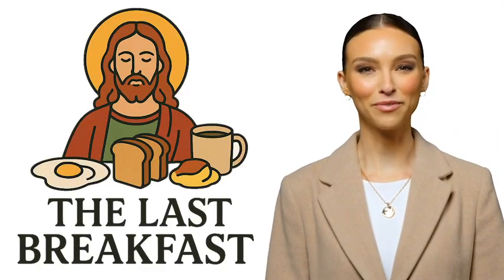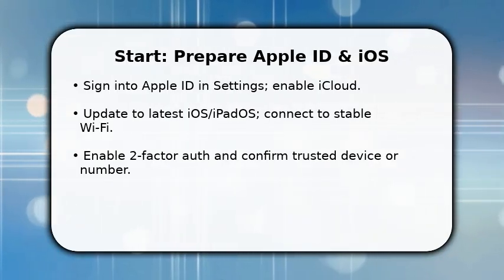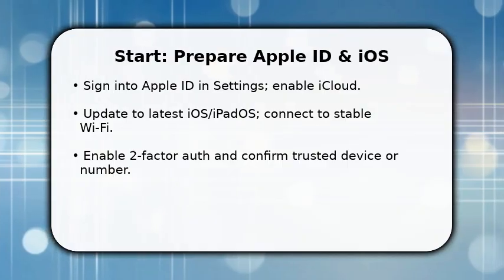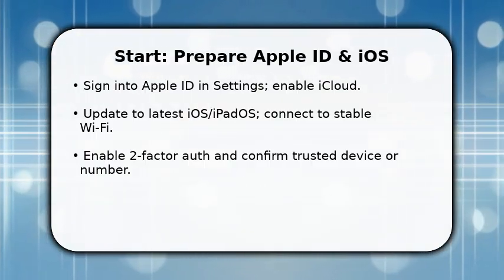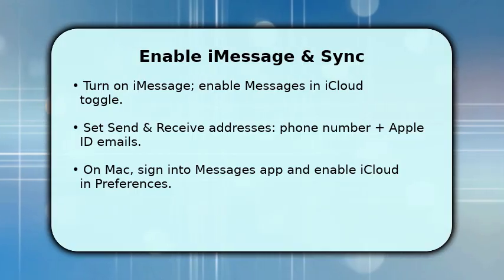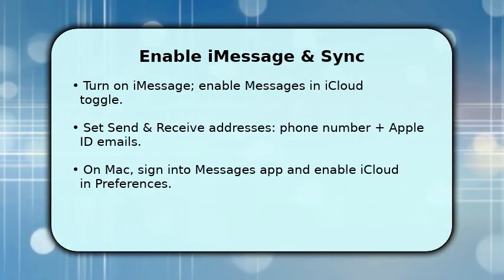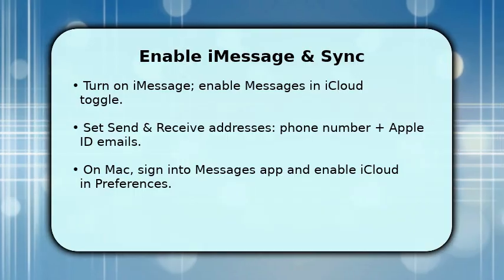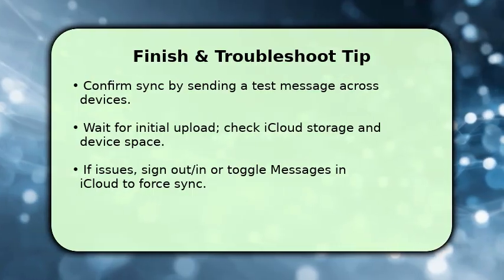How to Connect Icloud to Imessage (full Guide)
Discover the step-by-step process of linking your iCloud account to Apple's iMessage service for seamless communication. This comprehensive guide covers essential tips, from verifying device compatibility and signing in with two-factor authentication to troubleshooting common issues.

iCloud, imessage link, step by step process, two factor authentication, device compatibility, troubleshooting iMessage